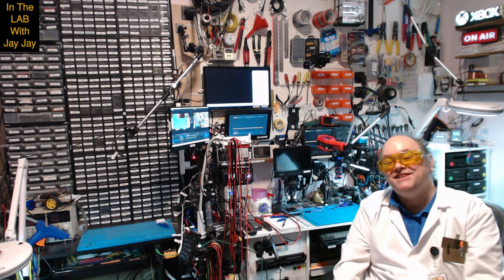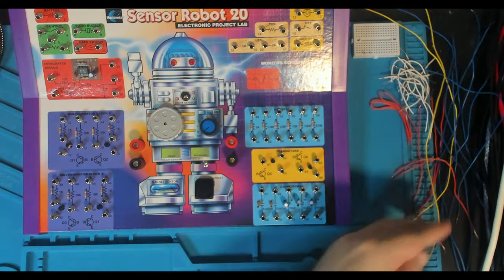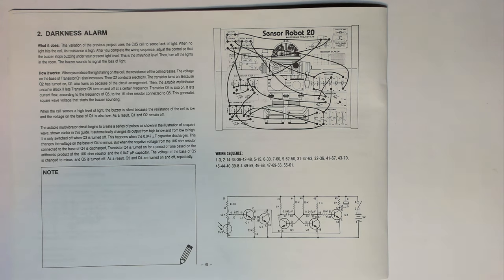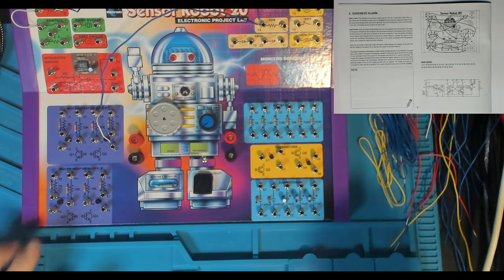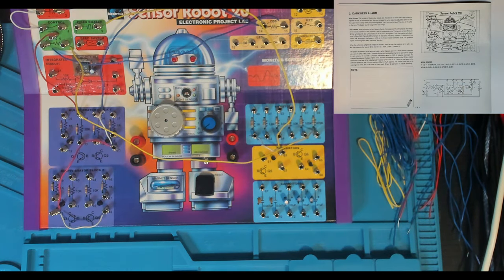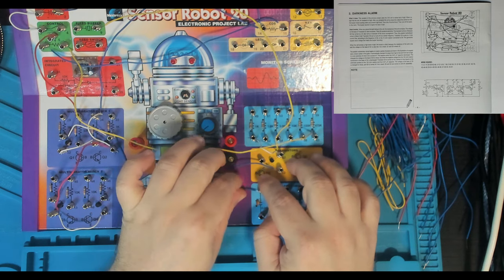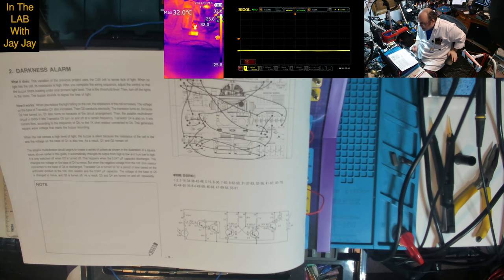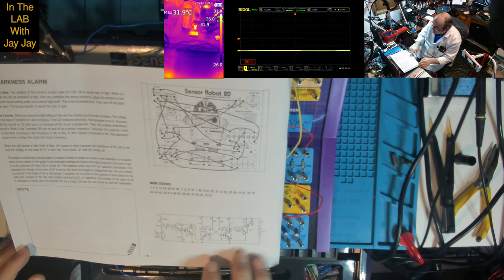Darkness Alarm | Project 2/20 | Maxitronix 20in1 | Learning Electronics In The Lab With Jay Jay